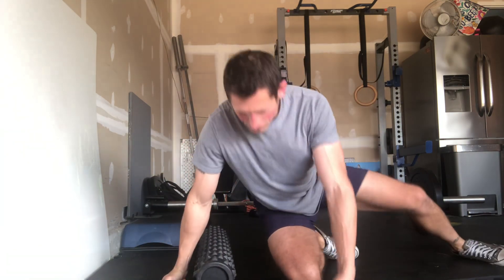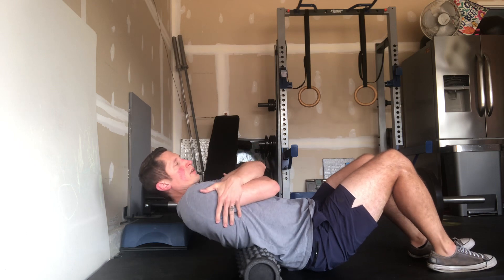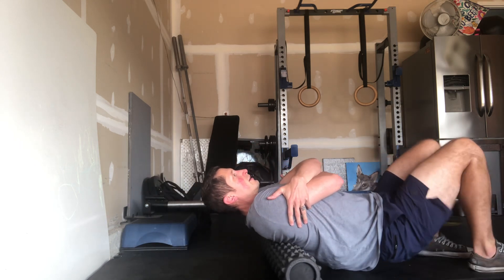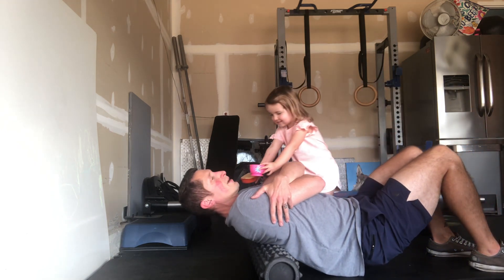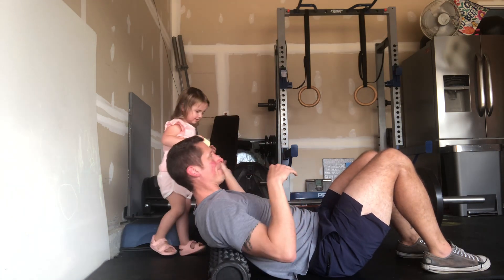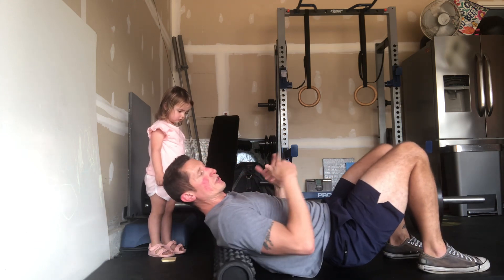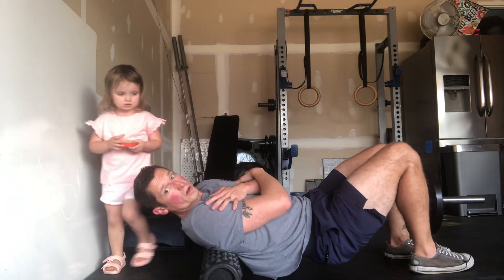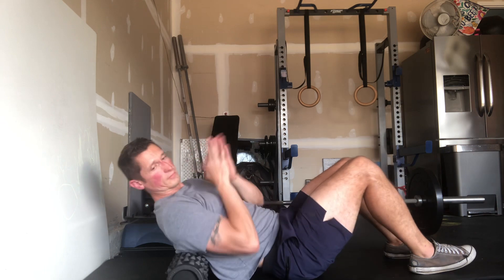Upper Back Foam Rolling